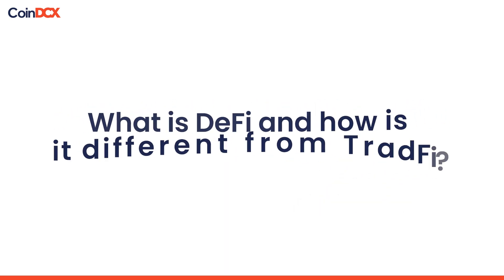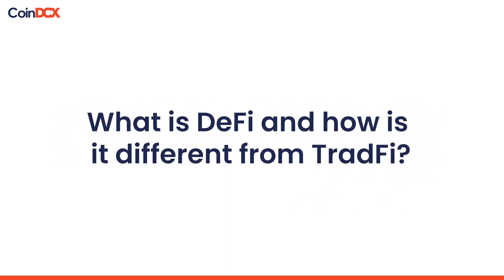What is Defi and how is it different from TradFi?